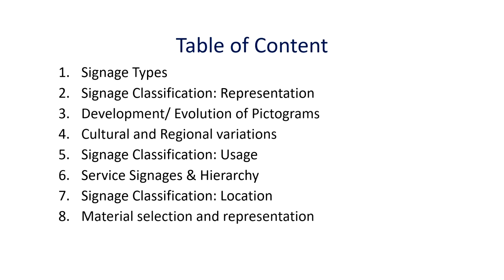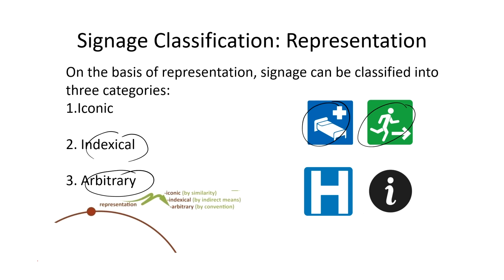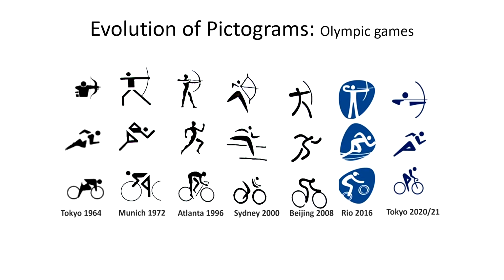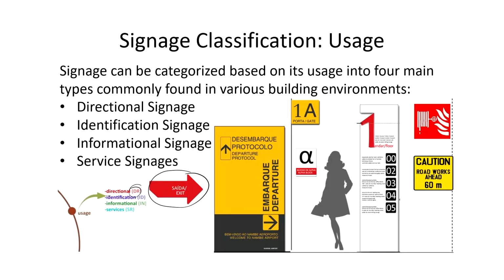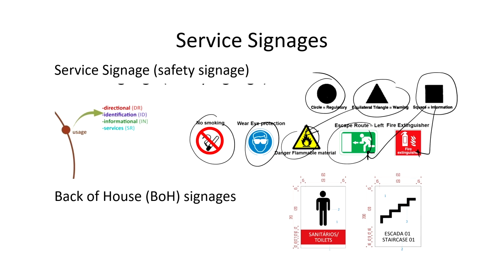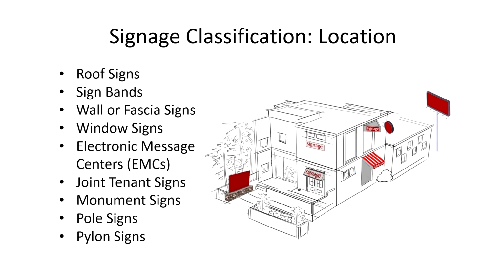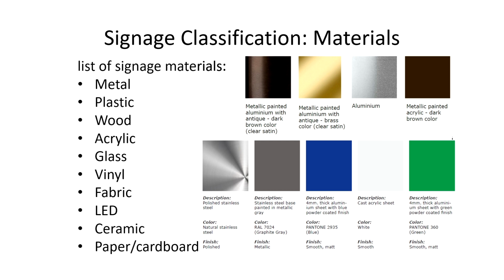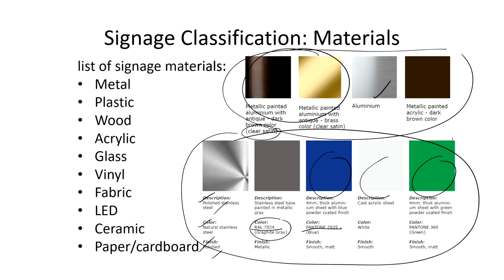Signage Classification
Course Name : Signages and Wayfinding
Subject : Architecture